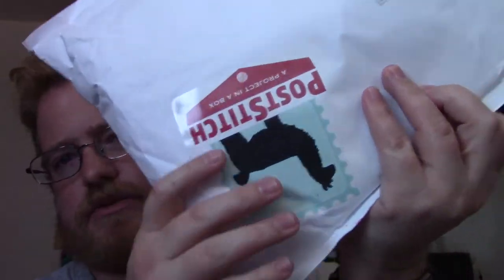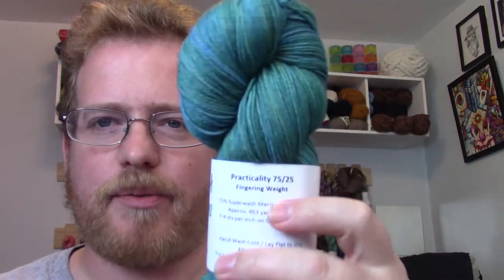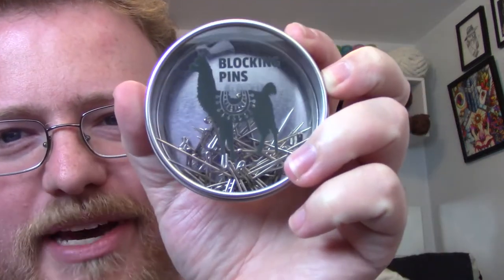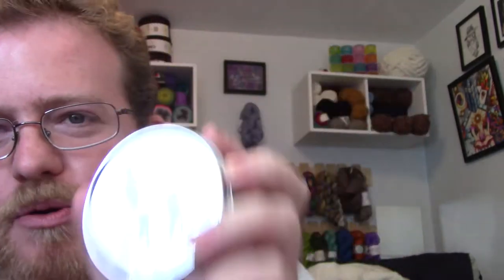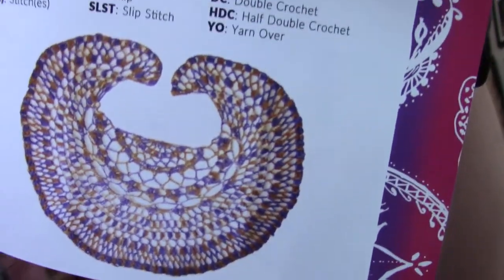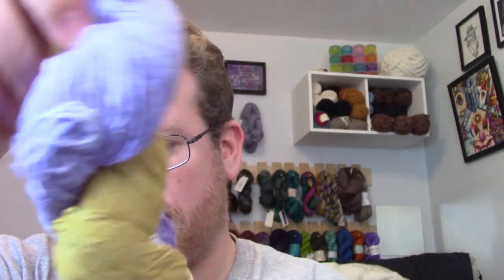June Unboxing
I'm now on Redbubble, come check it out: thebentknitter.redbubble.com End of Winter sale: $10 mystery scarf sale. come check it out Time for another un-boxing. The good thing about getting all the monthly subscriptions is that it keeps me from going and buying a bunch more yarn.

The yarn i got from Darn good yarn is called Morning Glory.  It is a silk retreat fingering weight silk yarn. They gave me 275 yards which is pretty nice.

The yarn i got from KnitStitch is called Sea of Glass. This yarn is from Marianated Yarns. It is a fingering weight and is 463 yards long.